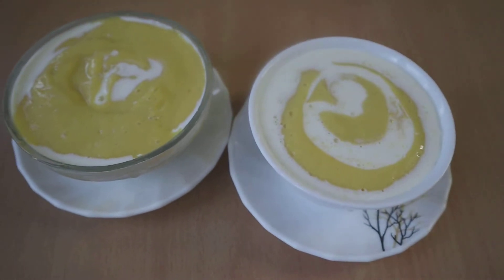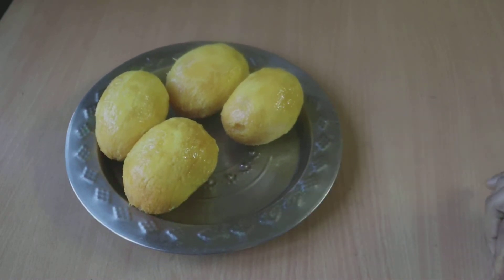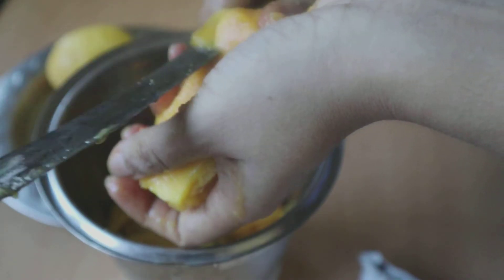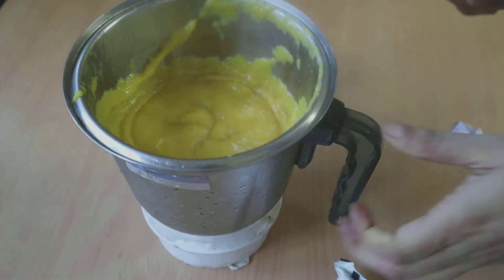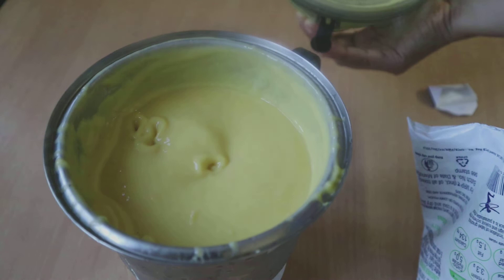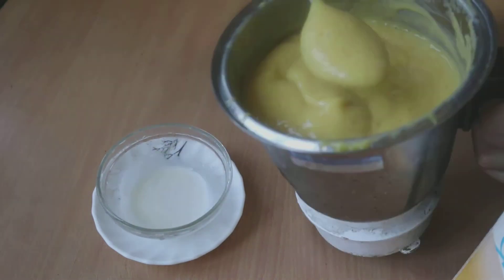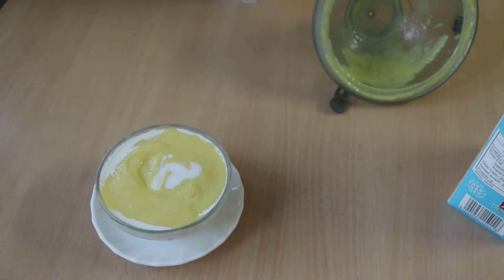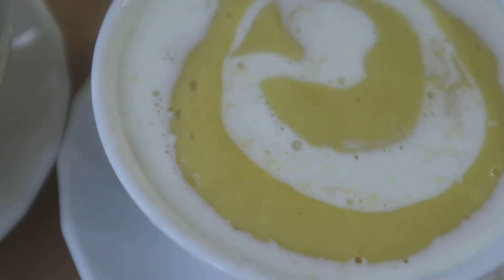Aamras Recipe - How To Make Aamras At Home - Mango Dessert Recipe - Summer Special Magno Recipes